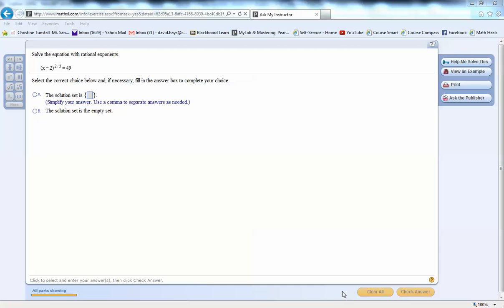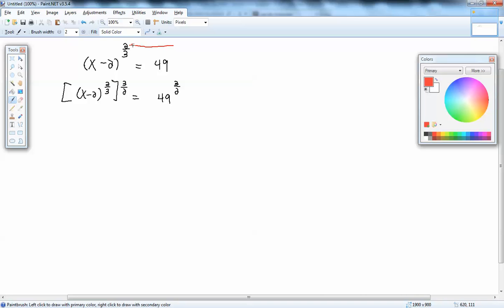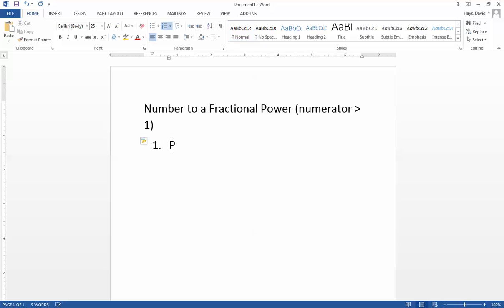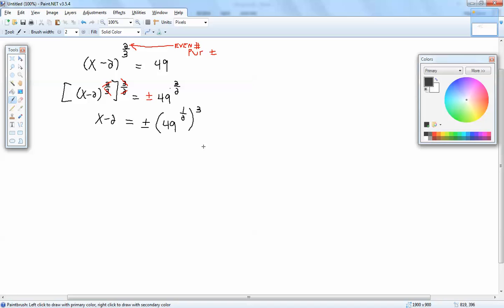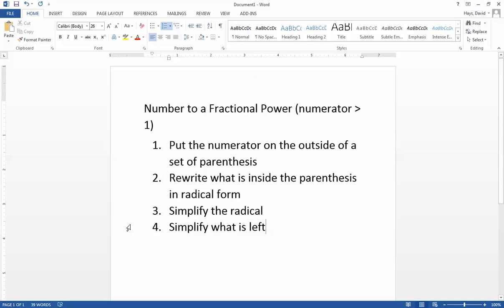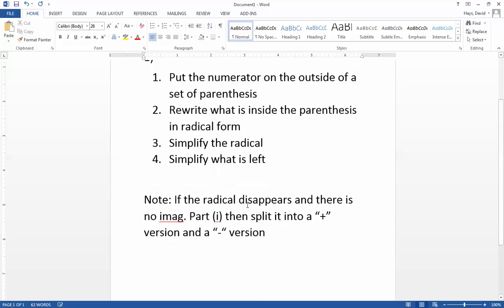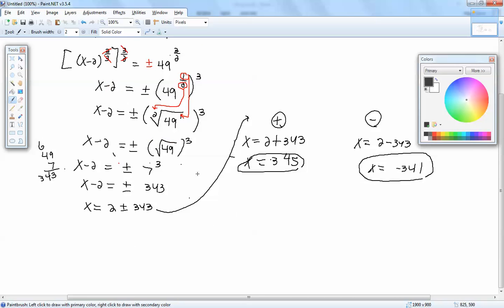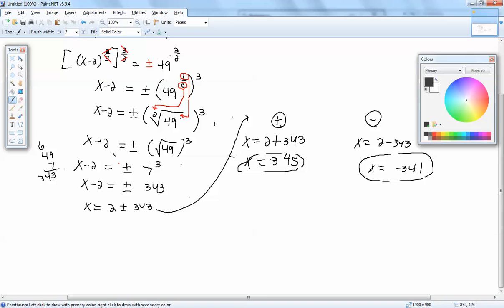algebra - questions - 2/4/2015